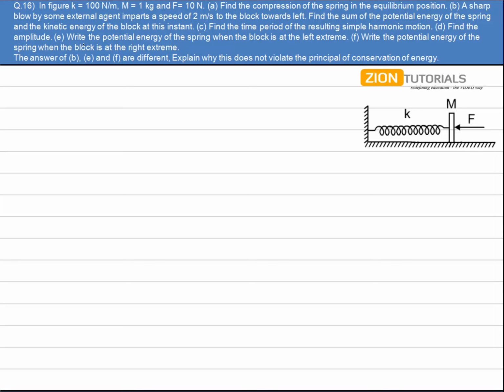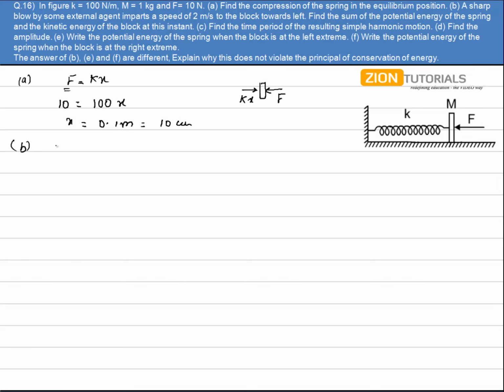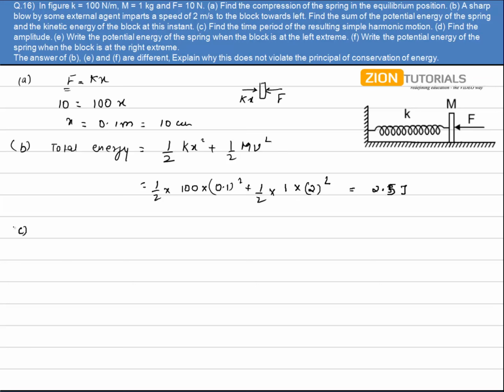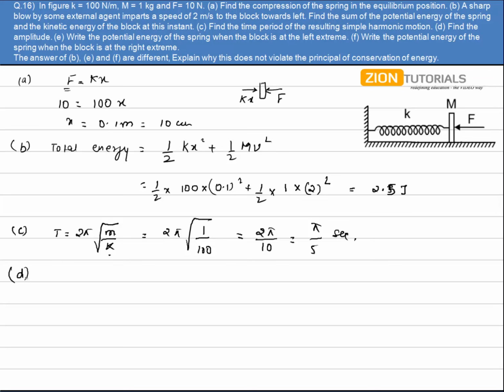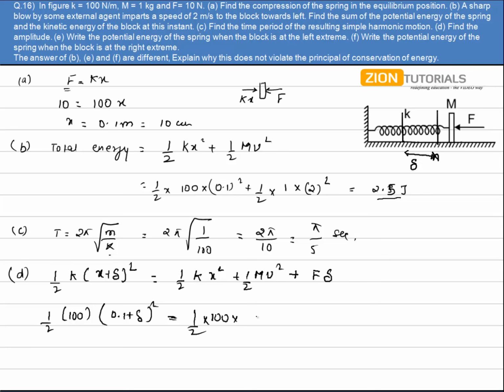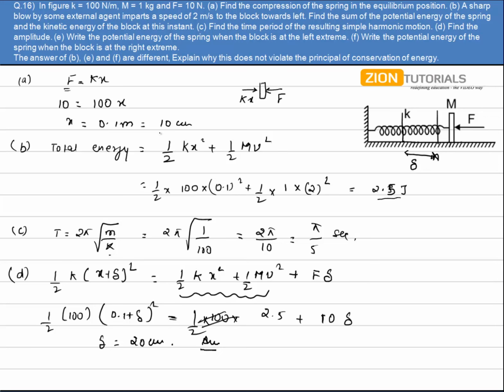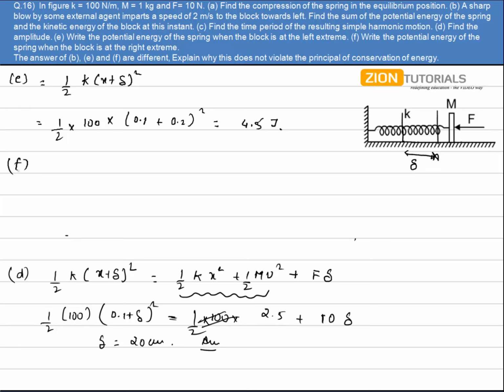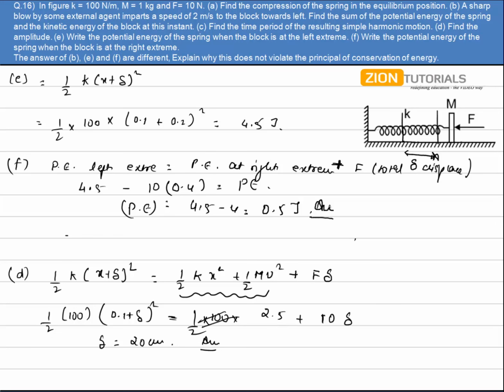shm Q 16